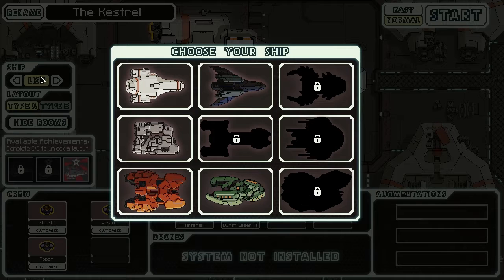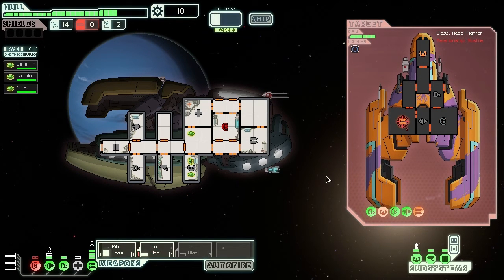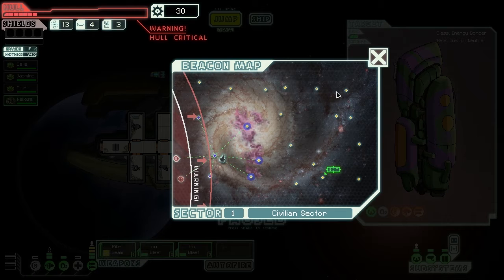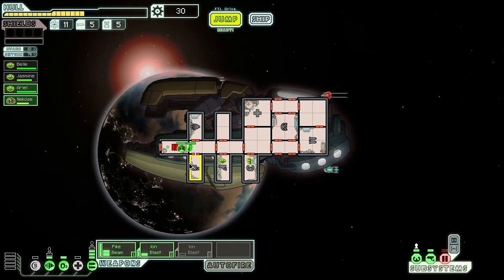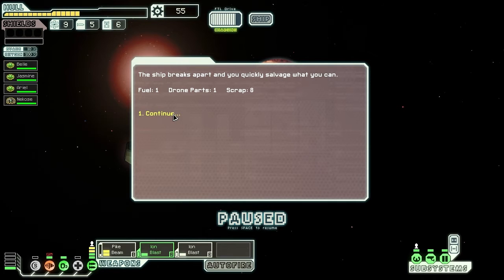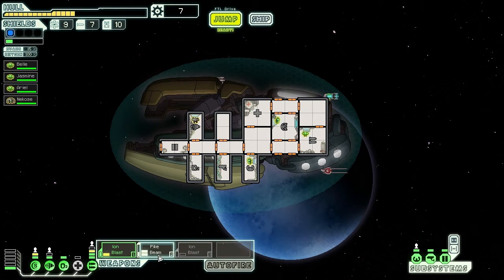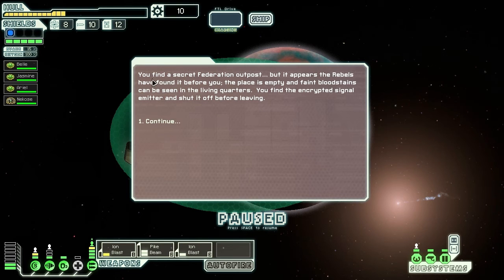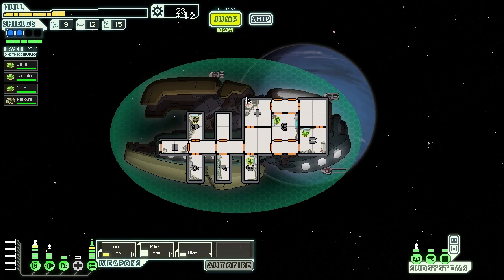FTL playthrough 6 - Disney in Space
Another attempt at trying to beat this game, this time I try it with zoltan cruiser's second layout and some movie characters join the ride.